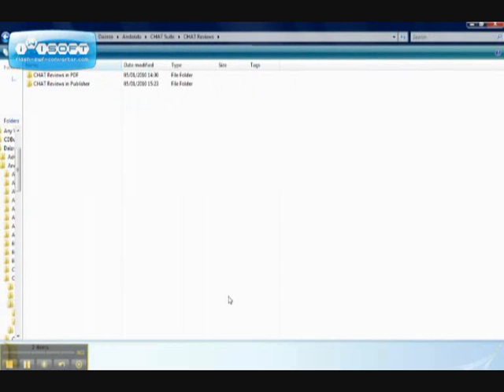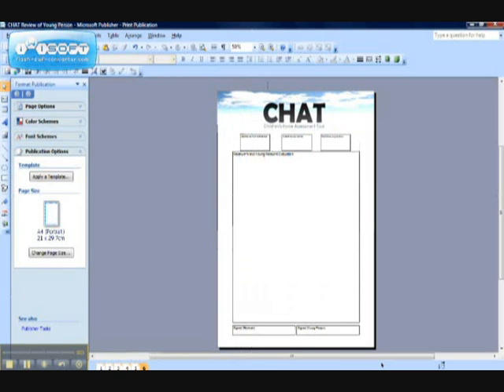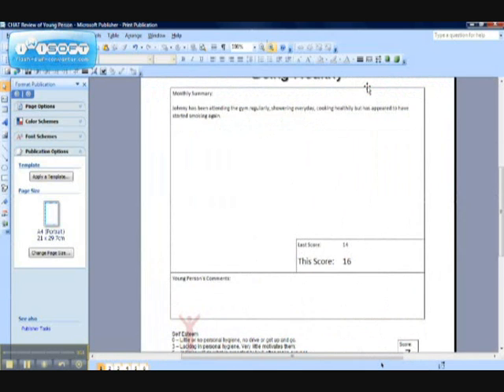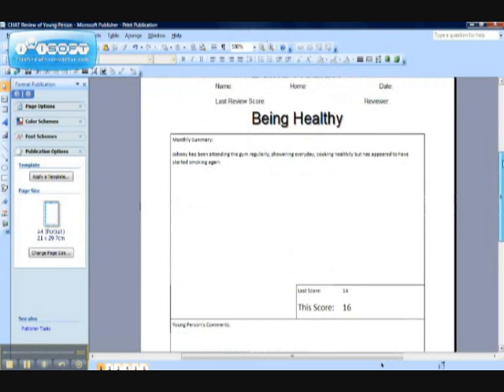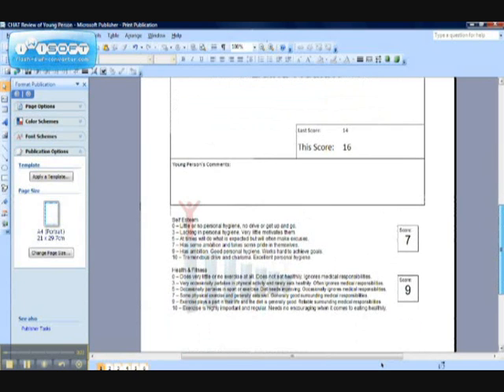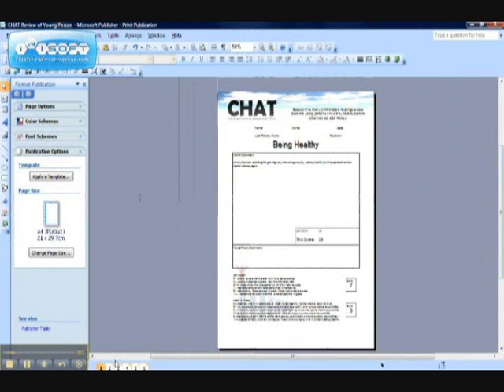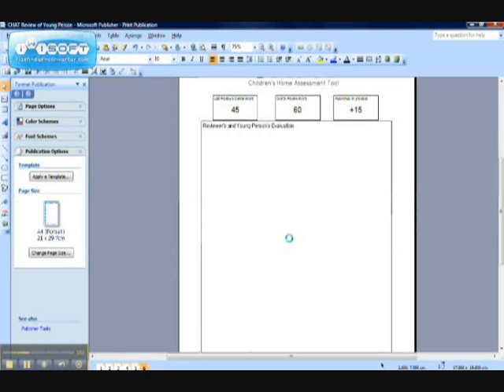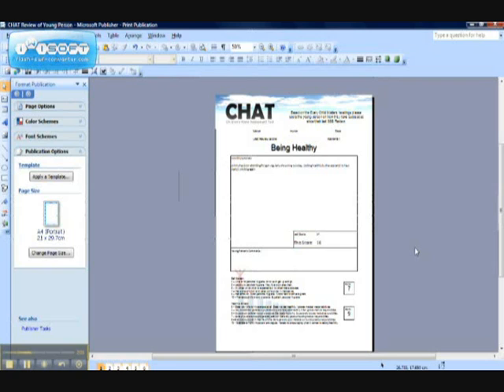Children's Home Assessment Tools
The award winning Children's Home Assessment Tools are a brand new suite of documents two years in the making that help to improve the lives of young people in care, foster care and care homes whilst benefiting the staff (youth worker, project worker), management, the professionals in the lives of the young people (ie social workers, placement officers) and the care organisation as whole. It is also a great tool for evidencing that what you are doing as an organisation is having a measurable impact.
The CHAT Suite will be available from it's own website very soon. For now you can contact Anderida Adolescent Care or for launch details follow